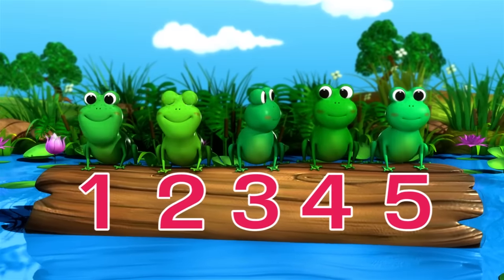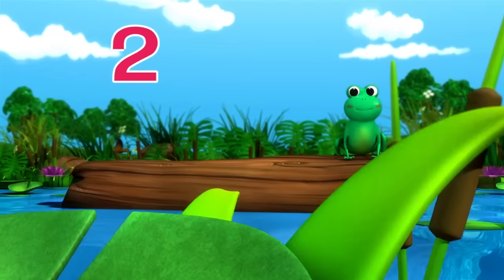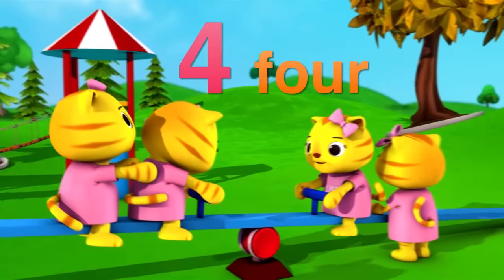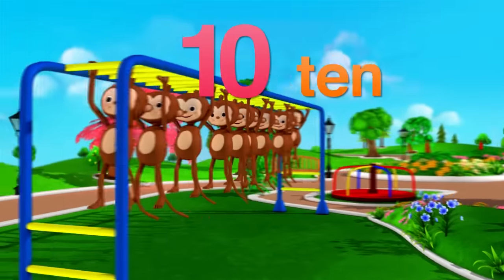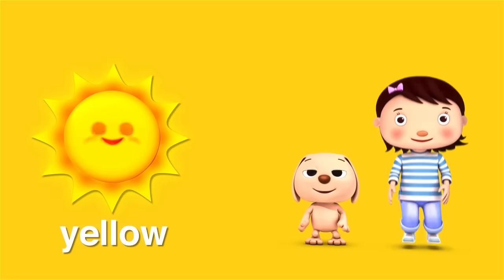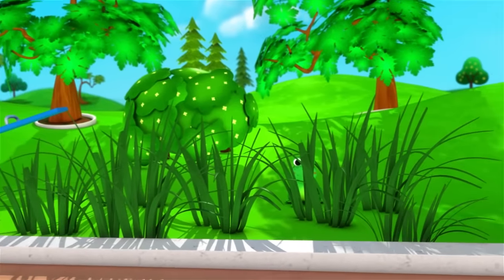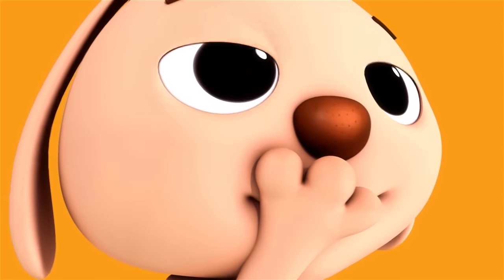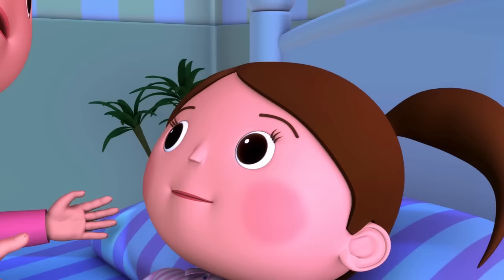Five Little Speckled Frogs + More | Nursery Rhymes for Babies by LittleBabyBum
About Little Baby Bum
From the makers of CoComelon, LittleBabyBum is an animated musical show that celebrates early childhood experiences and supports cognitive development through loveable characters, relatable stories, and the magic of song, repetition, rhythm, and rhyme.

⭐ Lyrics⭐
0:04 Five Little Speckled Frogs
2:35 Wheels On The Bus - part 6
4:32 Rain Rain Go Away
6:31 Wash Hands Song
8:12 Mary Had A Little Lamb
9:53 Hickory Dickory Dock
11:10 Shapes Song
13:09 Row Row Row Your Boat - part 2
15:50 ABC Balloons Song
17:43 Wheels On The Bus - part 4
19:34 Animals Sounds Song
21:54 Ten Little Animals
23:13 Head Shoulders Knees and Toes - part 2
25:49 ABC Bubbles Song
27:52 Potty Song
29:15 Colors & Actions Song
31:40 Baa Baa Black Sheep - part 2
32:56 No Monsters Song
35:25 Rainbow Colors Song
36:58 Five Little Monkeys - part 2
39:12 ABC Train
40:57 Hey Diddle Diddle
45:28 Wheels On The Bus - part 5
Little Baby Bum is an animated musical show that celebrates early childhood experiences and supports cognitive development through loveable characters, relatable stories, and the magic of song, repetition, rhythm, and rhyme.